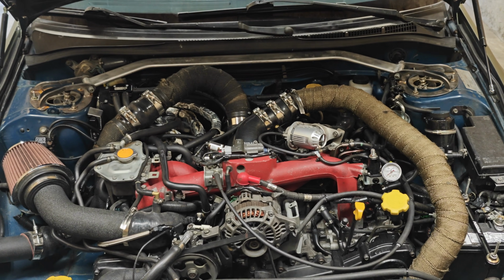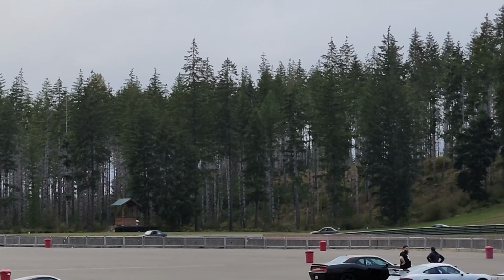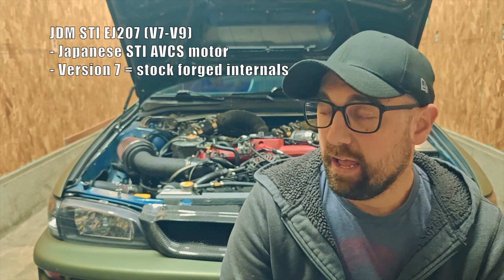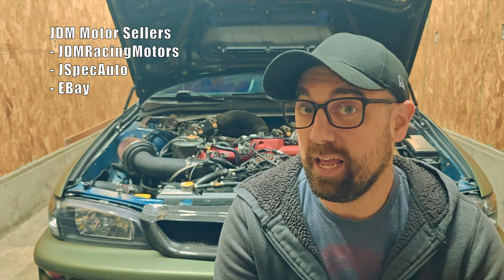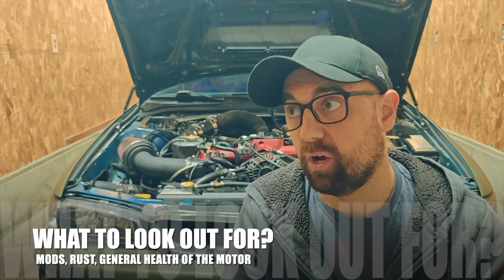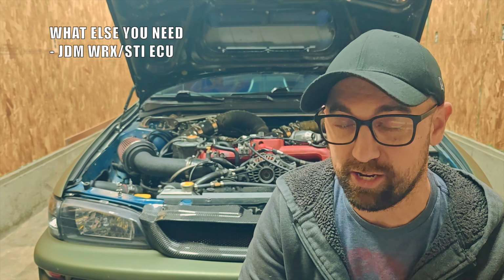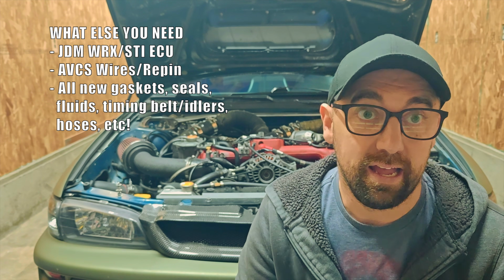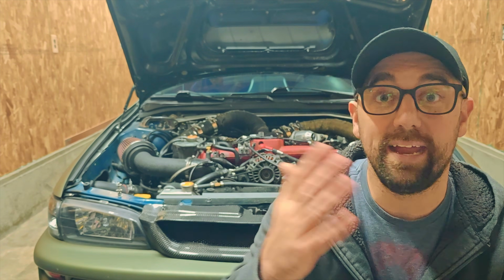Subaru JDM Engine Swaps: All your questions answered!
Are you thinking of swapping in a Subaru JDM WRX or STI engine?  In this video, I go over if it’s the right option, what options you have, where to buy them and what all you need besides the motor to get it running.

0:00 USDM or JDM?
2:37 Which Subaru JDM engine to go with?
5:25 Where to buy one?
8:43 What to look out for before buying?
10:14 What else is needed besides the engine?
14:32 Are they worth it?